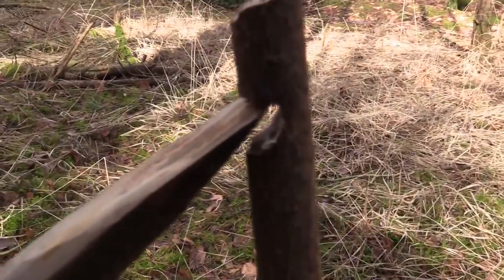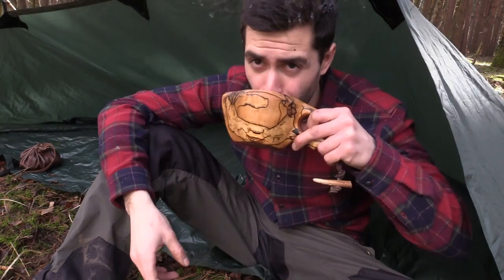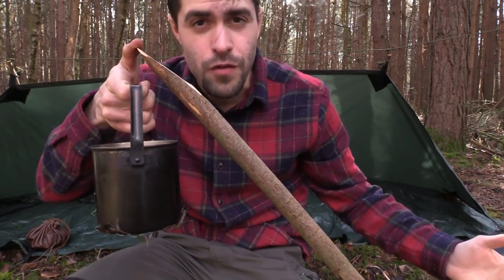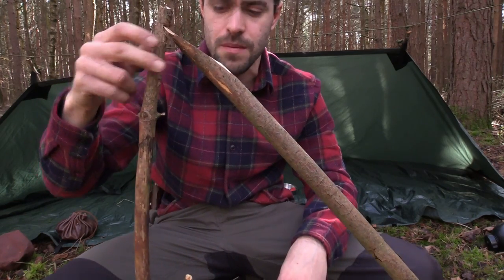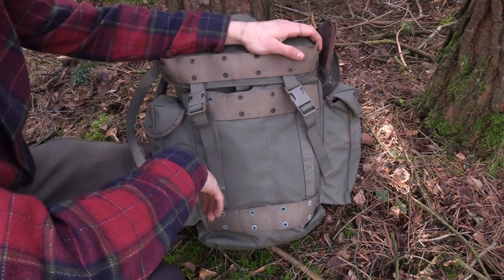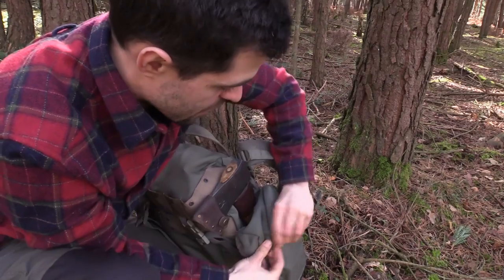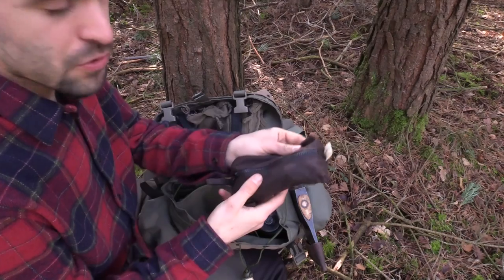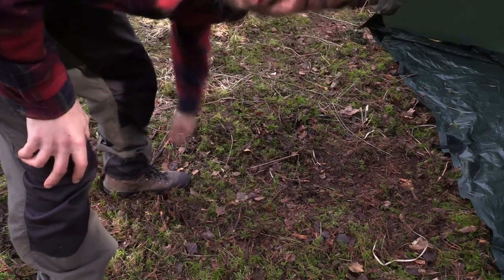Bushcraft - Camp Fire with Pot Hanger, Coffee and Day Pack Gear Overview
I took my new backpack to the woods and started a small camp fire and stick pot hanger to make some coffee and chat Bushcraft.

CAMERA & FILMING GEAR I USE:
Main Camera
Secondary Camera